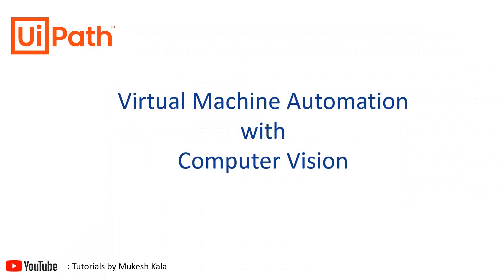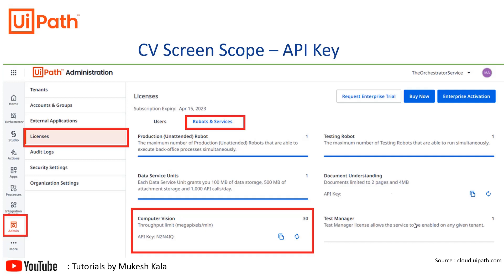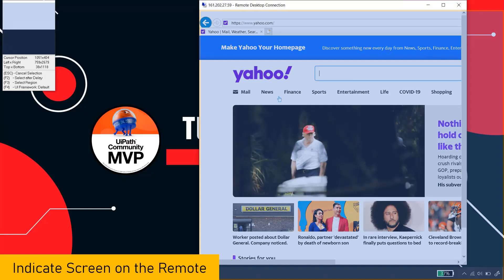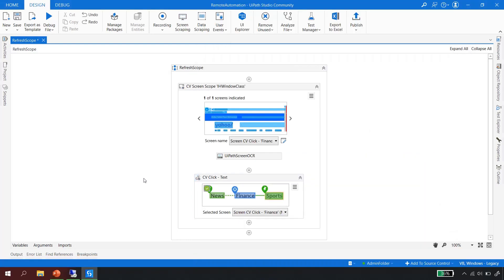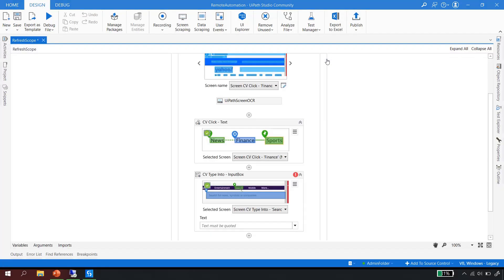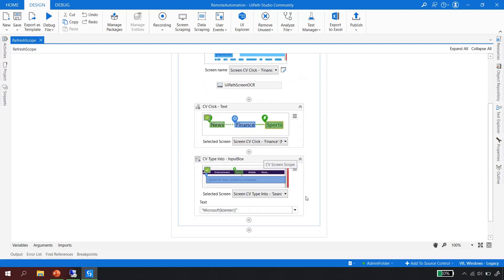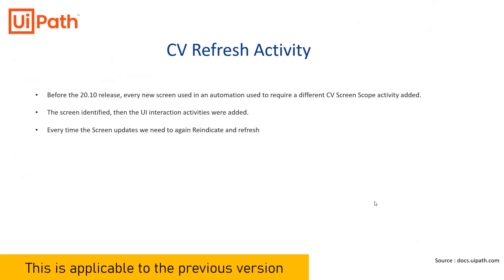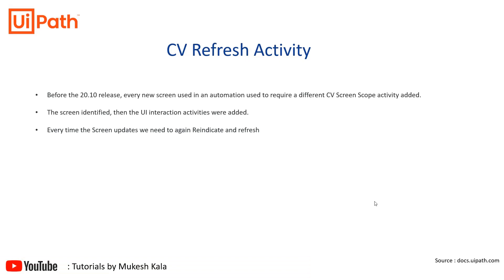New Caching Strategy | Automating Virtual Environments | UiPath Computer Vision AI | CV Refresh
👉   UiPath Virtual Machine Automation with Computer Vision Technology | Automating Virtual Environments with the UiPath Computer Vision AI | Virtual Machine Automation | New Caching Strategy | CV Refresh Activity

A virtual machine (VM) is same like a laptop or a server having a CPU, memory, space, network drivers etc. UiPath has got methods to automate the Citrix/ Remote Apps. We have option to read / write data from Virtual machine using OCR but it has some challenges. Computer Vision is used in such Scenarios.

► Timestamps ◀
0:00 :  Introduction
0:50 :  Agenda
1:53 :  Problem Statement
4:26 :  Update Anchor
5:02 :  What use to happen in Previous version
5:53 :  What is new in this version
8:20 :  Options available with Update
11:03 :  CV Refresh activity
11:51 :  New Caching Strategy
13:16 :  How does a Refresh happen now
14:14 :  Recap

 Happy Automation!

►►►►►► Tags ◀◀◀◀◀◀◀◀

computer vision uipath tutorial
computer vision uipath docs
computer vision uipath package install
uipath
mukesh kala
uipath tutorial
uipath projects
rpa projects
ui path
uipath rpa